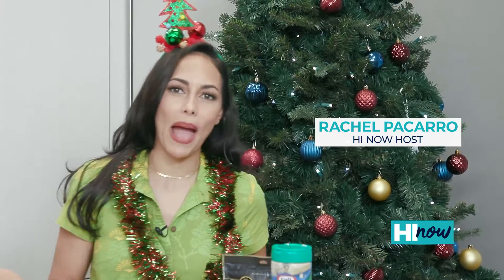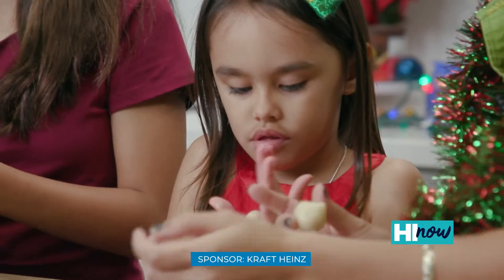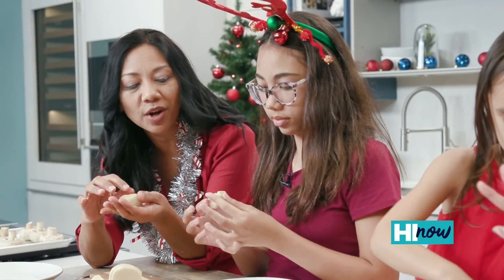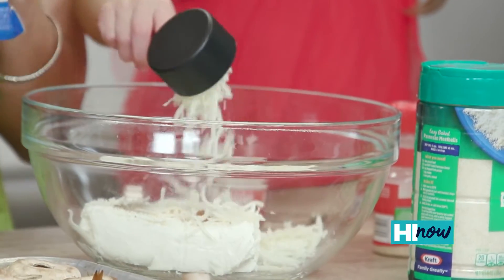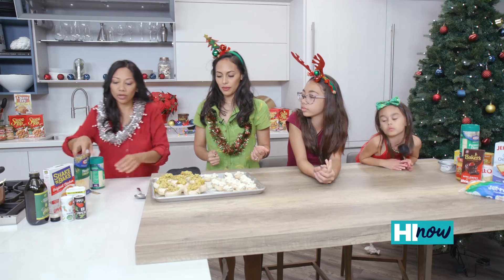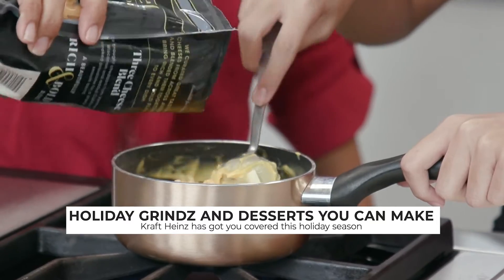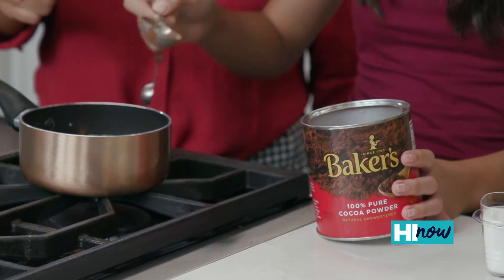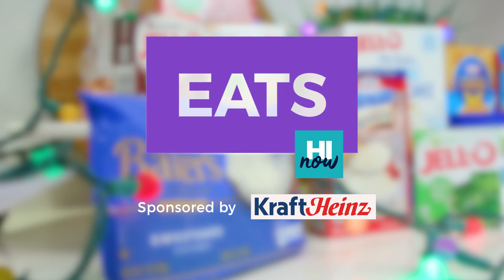Delicious, easy recipes to do for your holiday party | HI Now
Using Kraft Heinz ingredients, create the amazing, delicious cookies and stuffed mushrooms for your next holiday party!